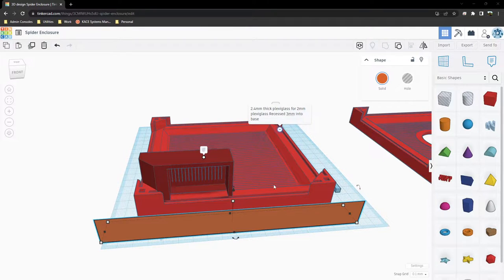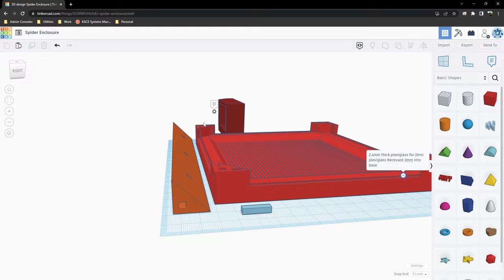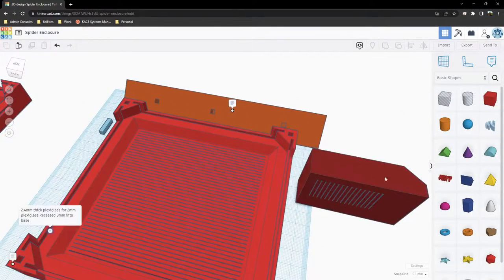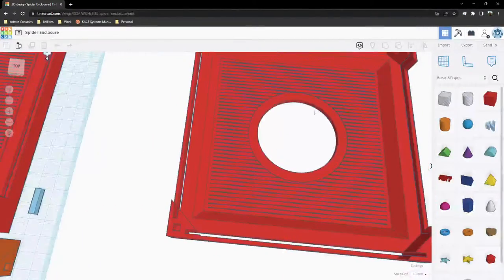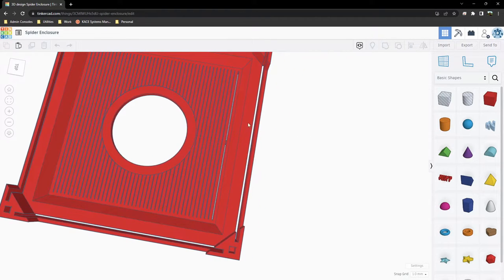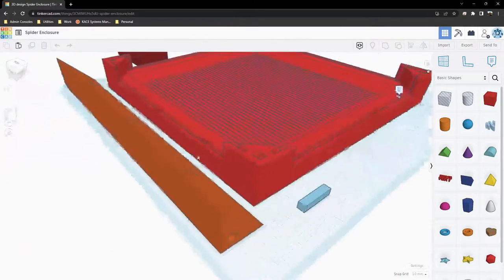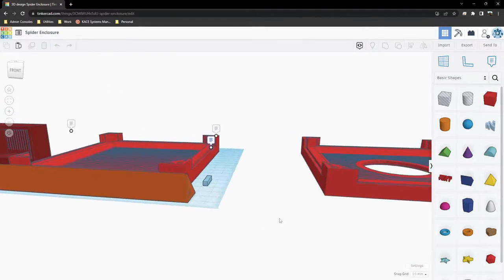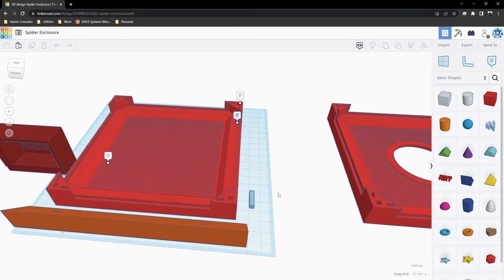Making The Perfect Jumping Spider Enclosure - Design Process - Feedback Appreciated!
Someone on facebook reached out to me and asked if I could print her a Jumping Spider enclosure.

It is more complex than anything i have designed - but I'm totally nerding out about it.

However... I've never had a jumping spider!  I am just wondering if I am missing anything or if there is anything that would make this over the top awesome.